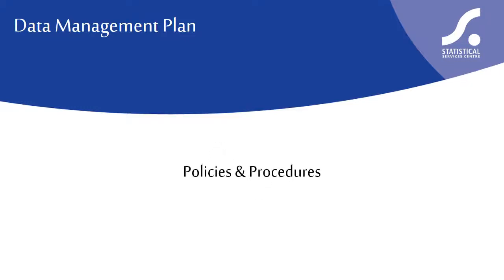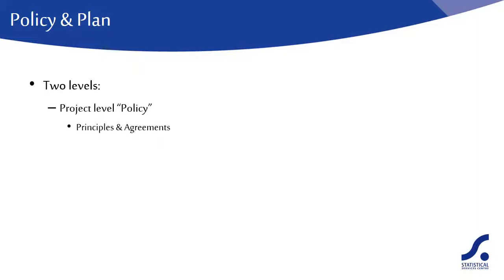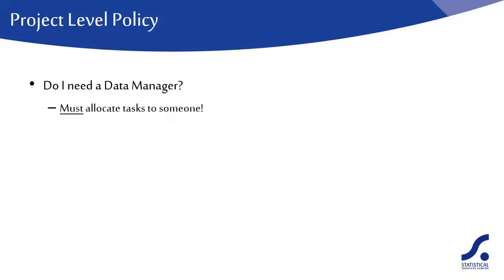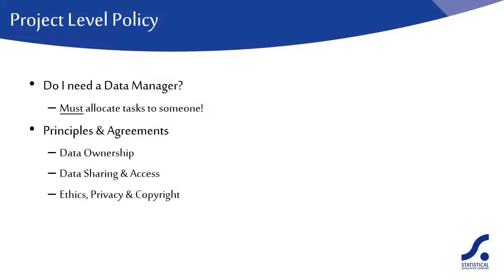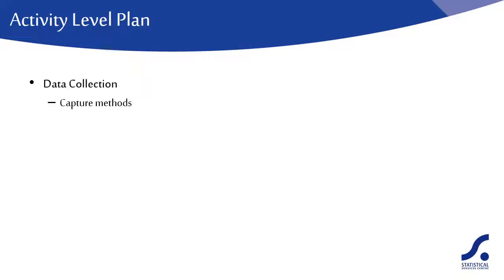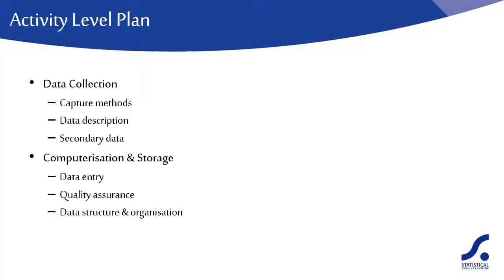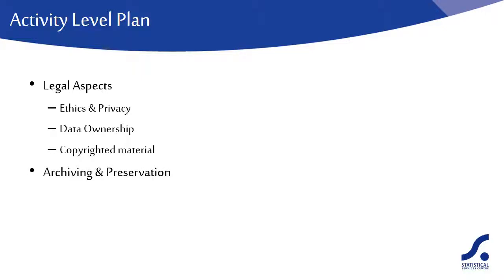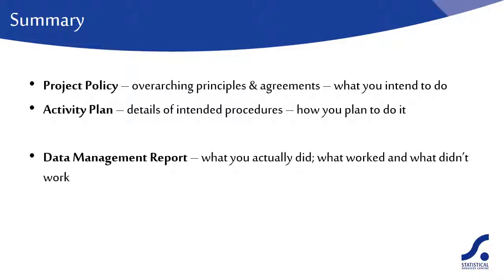Data Management Plan Policies & Procedures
This video introduces concepts needed to effectively plan your data managment for a research project. It was created as part of a Data Management Support Pack for the CCAFS CGIAR research program.

Written and Narrated by: Cathy Garlick
Produced by: Cathy Garlick and Dave Mills